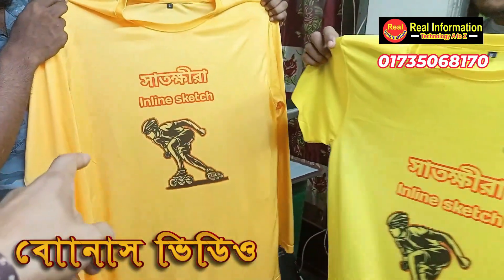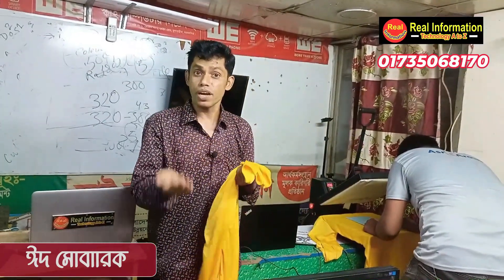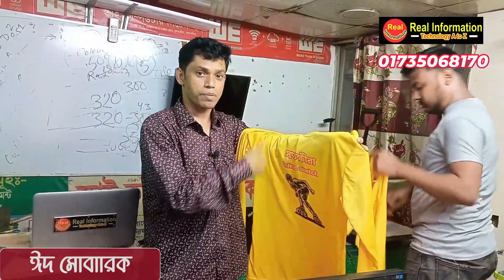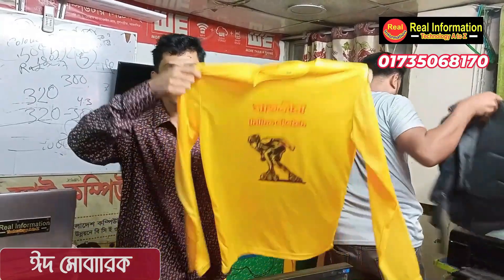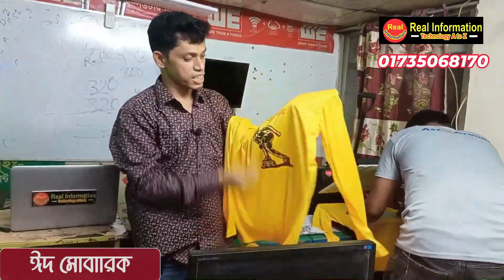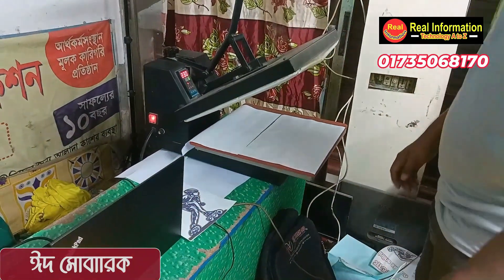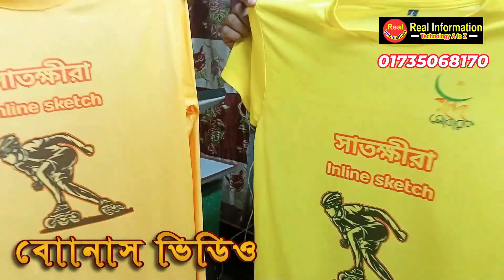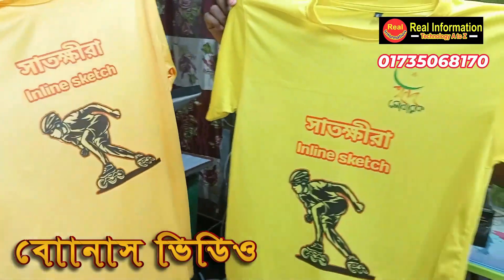ঈদের জন্য টি-শার্ট প্রিন্ট লং স্লিপ। ভিডিও টি অবশ্যই আপনাদের ভাল লাগবে। 01735068170 (For Order)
এই ভিডিও তে পিপি জার্সি এবং সিংগেল জার্সি দুইটি টি-শার্ট প্রিন্ট করে দেখানো হয়েছে। তাছাড়াও একটি অনলাইন অর্ডার এর প্রিন্টিং প্রসেসিং সহ দাম এবং অন্যান্য গুরুত্বপূন তথ্য দেওয়া আছে। আমাদের প্রতিষ্ঠানের লোকেশন সহ মোবাইল নাম্বার দেওয়া আছে এই ভিডিওতে এবং আপনারা ১০০% আস্থার সাথে আমাদের কাছে অর্ডার করুন। আরেকটি গুরুত্বপূর্ন তথ্য হলো আমরা কাষ্টমারের সুবিধার জন্য প্রয়োজনে প্রিন্টিং কার্যক্রম চলার সময় কাষ্টমারের সাথে হুয়াটস এ্যাপের মাধ্যমে লাইভে সংযুক্ত থাকি যাতে করে কাস্টমার প্রয়োজনিয় ডিরেকশন দিতে পারেন। ভিডিও টি ভাল লাগলে অবশ্য লাইক কমেন্ট করবেন এবং আপনার পরিচিত বন্ধুরা যদি টি-শার্ট সম্পর্ক ইন্টারেস্টেট থাকে তবে তাকে অবশ্যই শেয়ার দিবেন।